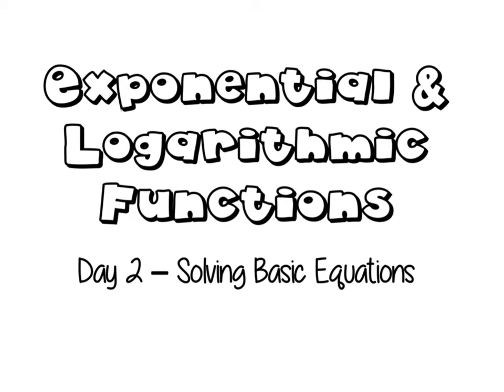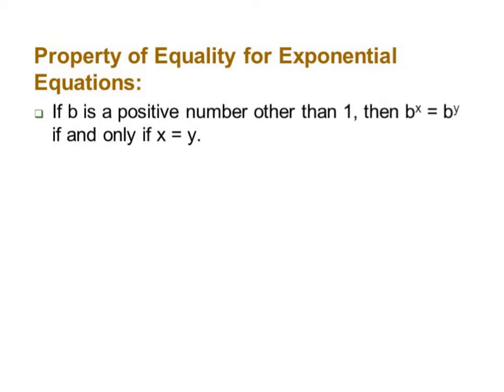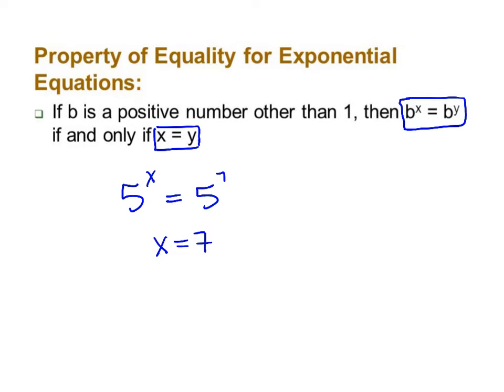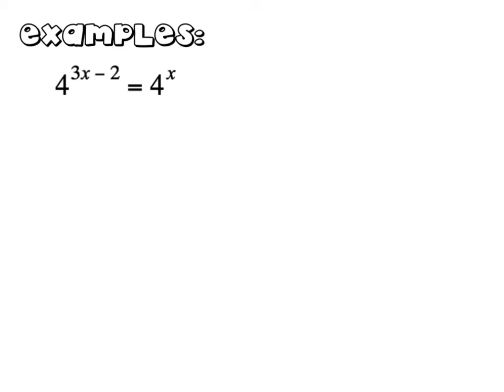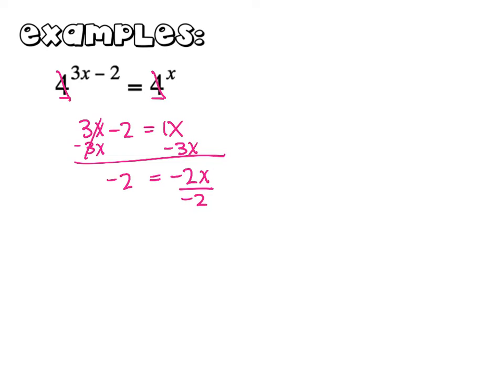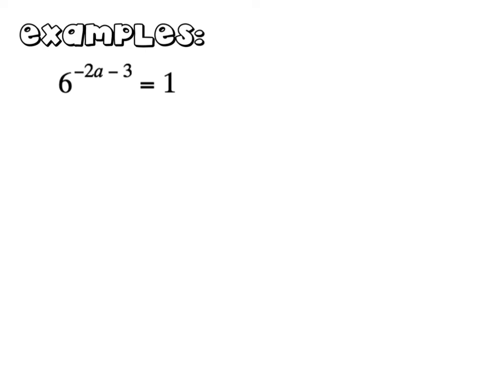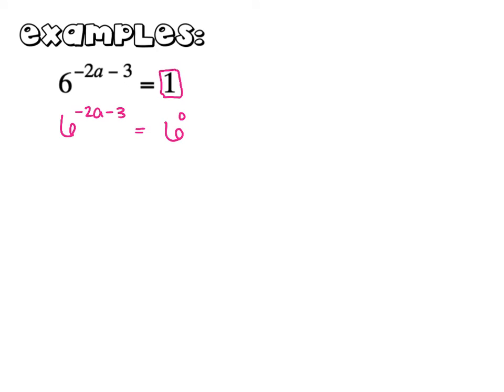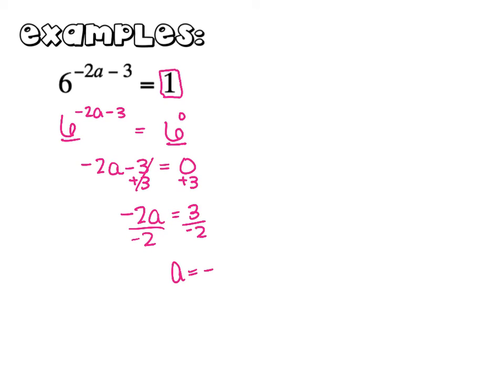Alg2 Ch6 Day 2C